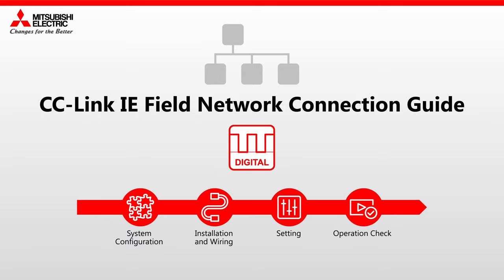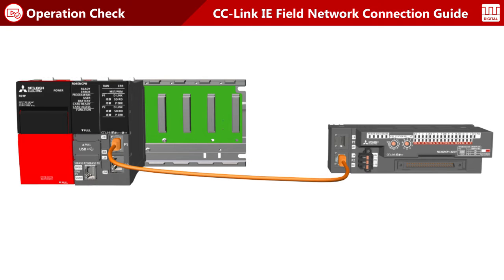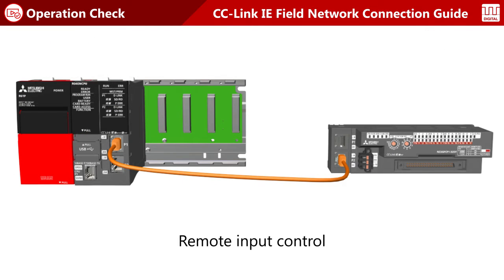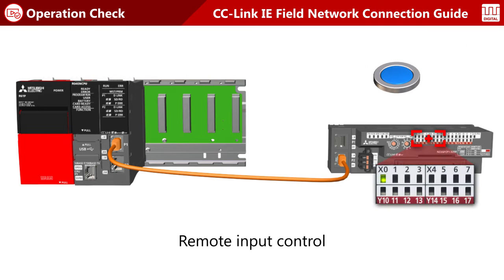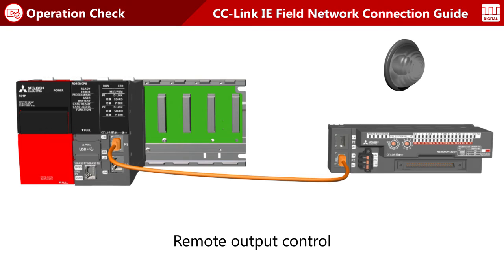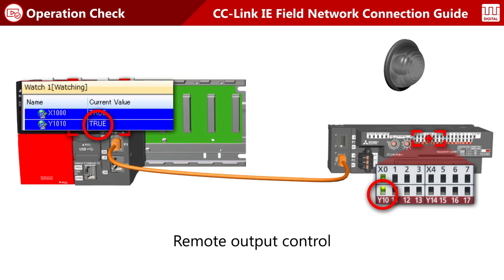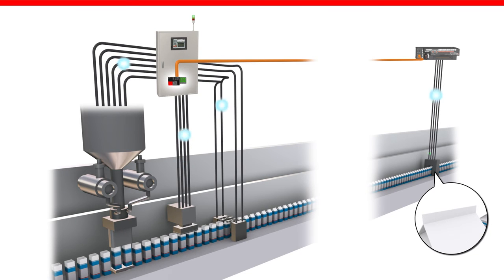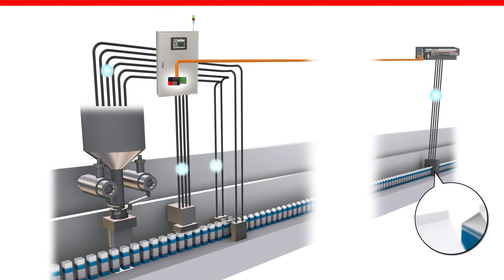CC-Link IE Field Network Connection Guide [Digital I/O] #3 Operation check